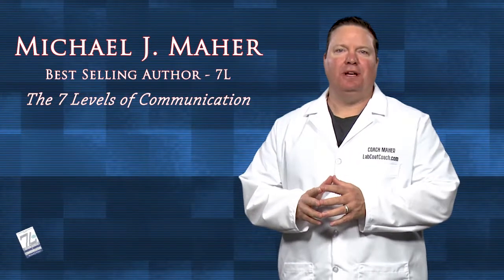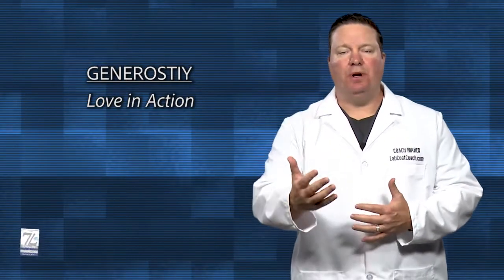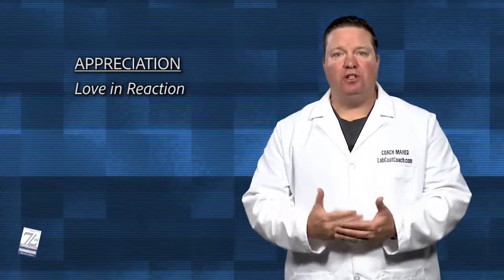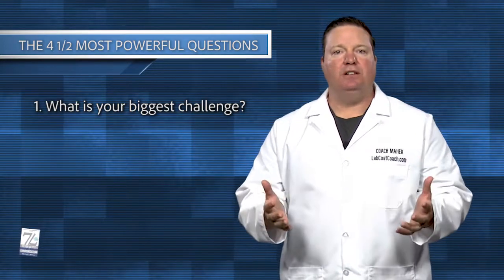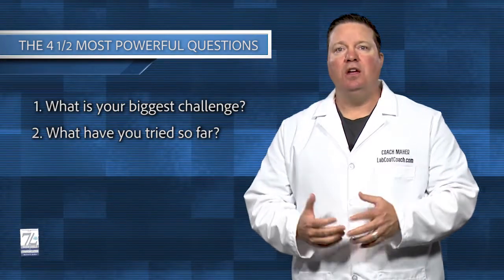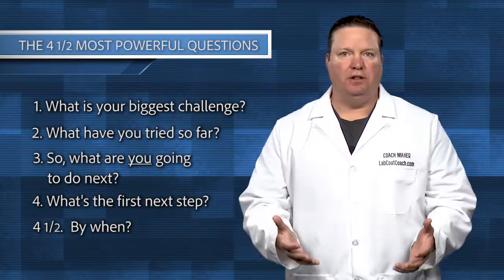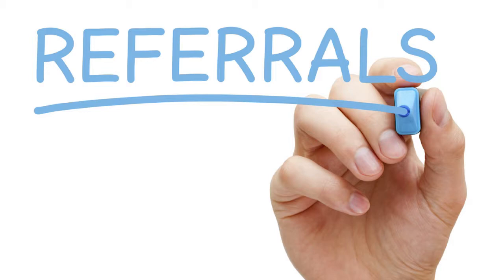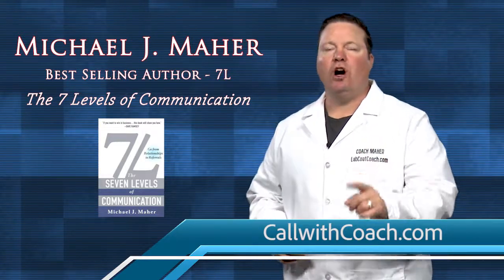Lab Coat: The 4 1/2 Most Powerful Referral Generating Questions of All Time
Michael J. Maher shares the most powerful referral generating questions of all time.